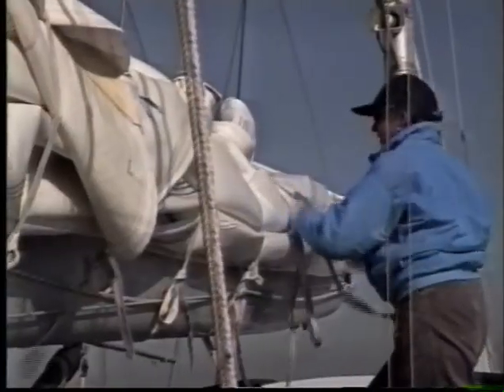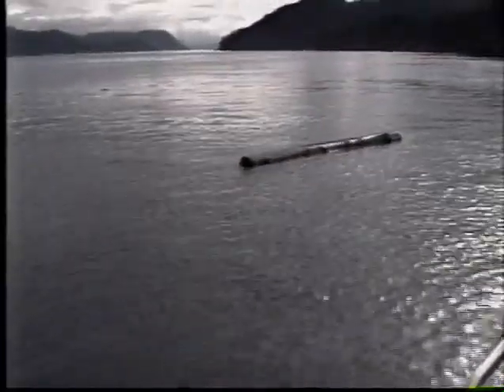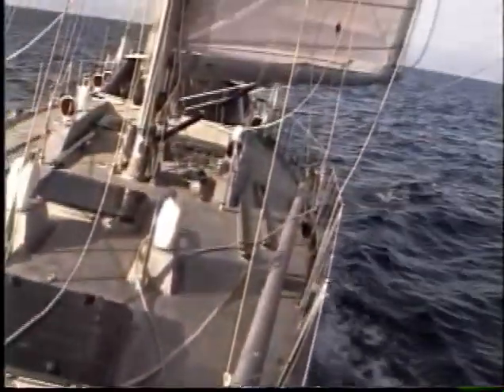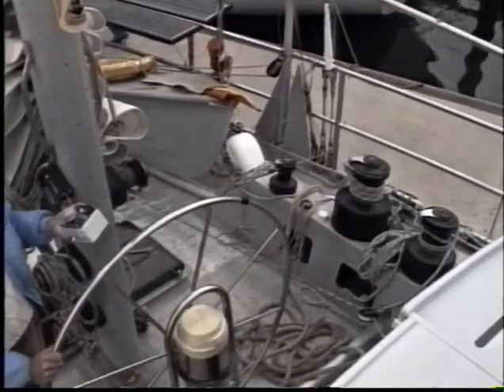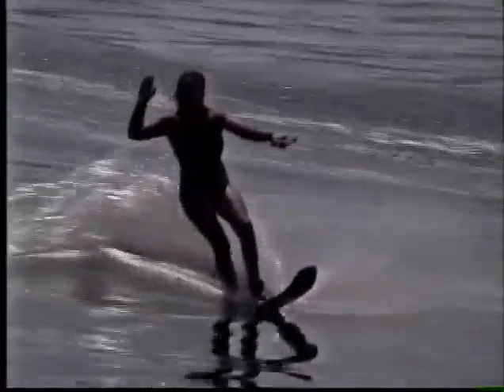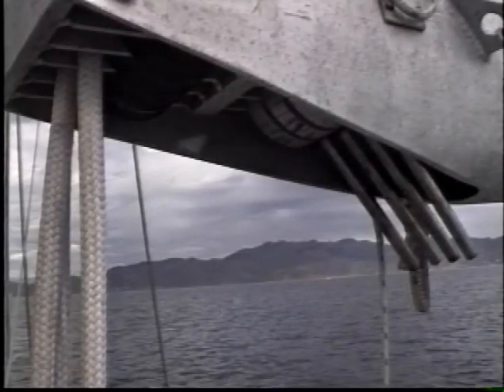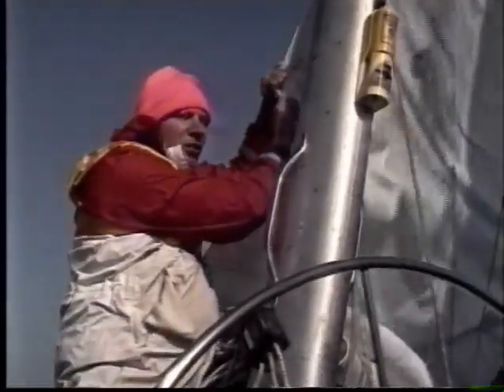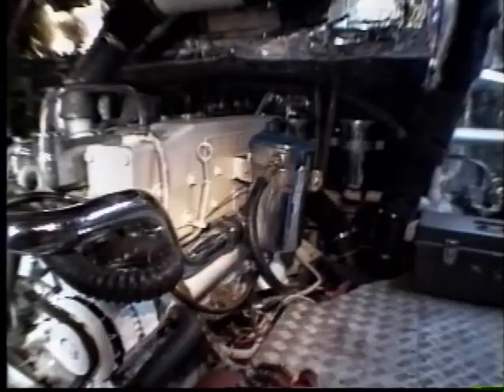Dashew Offshore: 2 Hours of History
Come aboard and indulge in 2 hours of incredible sailing footage and Dashew Offshore design history.